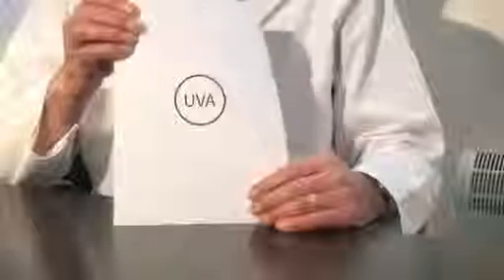Sun Advice UVs SPF Anti Ageing UVA UVB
from Green People Organic Natural Aftersun why do people suffer with Prickly Heat? do you also suffer with Eczema too? feed your skin from within with our skin beneficial supplements Essential Fatty Acids are great for looking after hyper sensitive skin

Do you suffer with hyper sensitive skin, often leading to Eczema? Do you perhaps suffer with Multiple Chemical Sensitivity MCS? More info about Multi Chemical Sensitivity MCS can be found from this Unscented organic natural skincare may help in the interim if your skin and senses are hyper sensitive